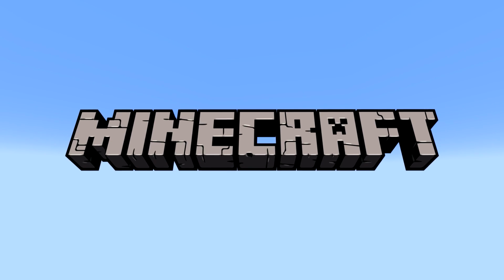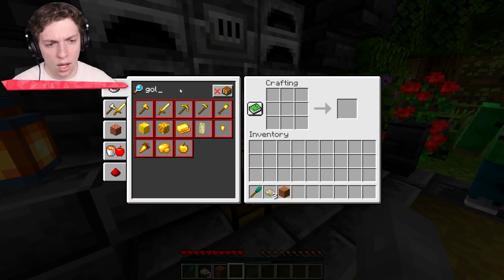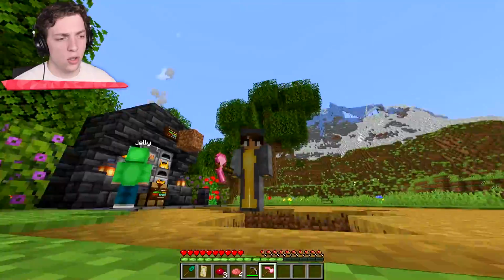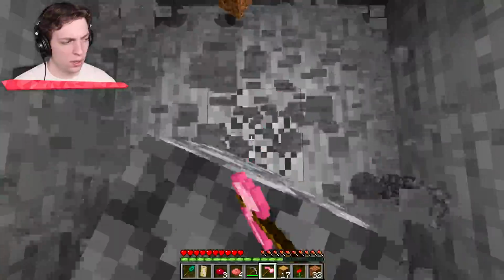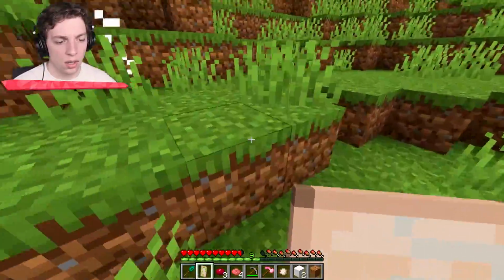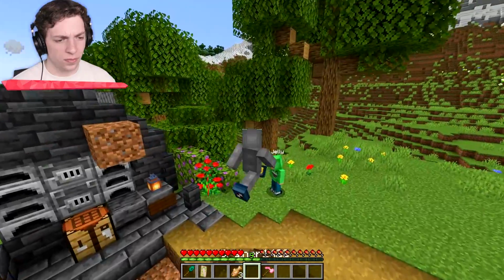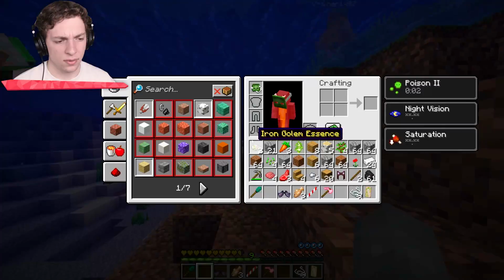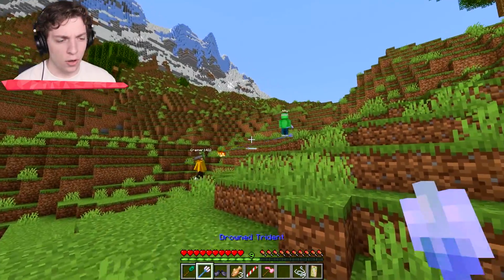We Turned Minecraft Mobs Into OP Items